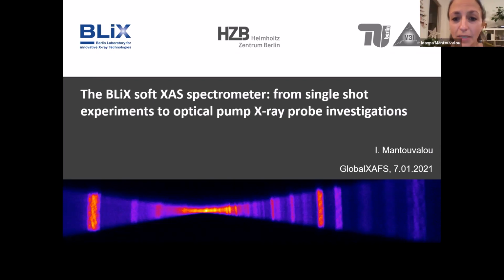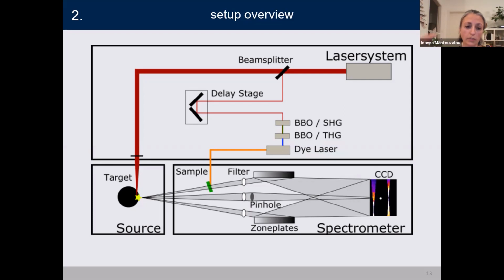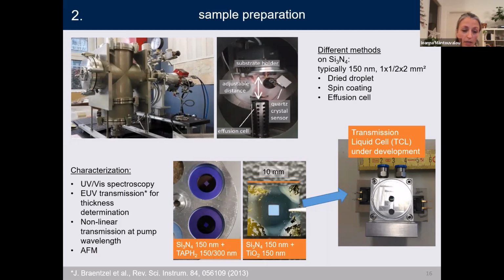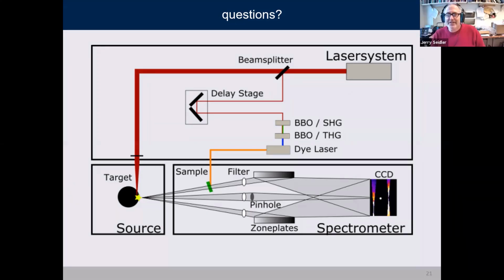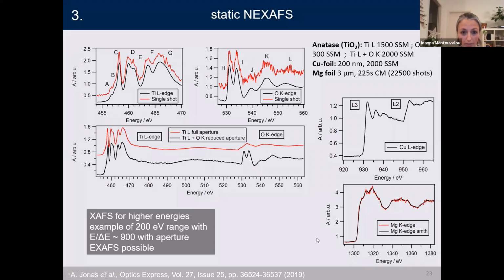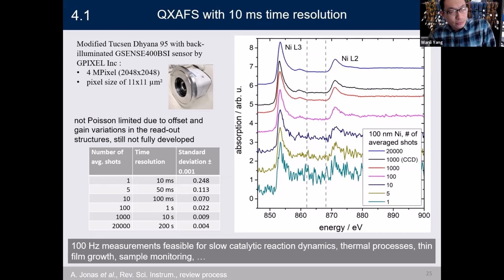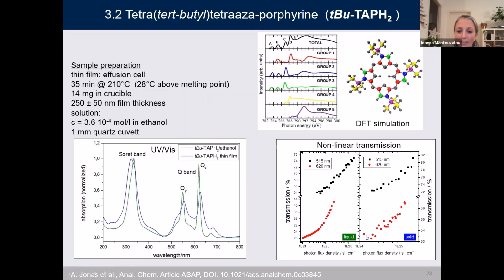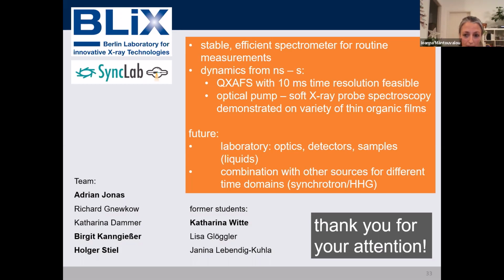The BLiX soft XAS spectrometer: XAS Journal Club, Ioanna Mantouvalou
Title: The BLiX soft XAS spectrometer: from single shot experiments to optical pump X-ray probe investigations
Speaker: Dr. Ioanna Mantouvalou (Helmholtz Zentrum Berlin)
Abstract:  X-ray absorption fine structure spectroscopy (XAFS) is a powerful tool for the investigation of the chemical nature and electronic structure of matter. In the soft X-ray range, the K absorption edges of the main constituents of biological specimens (C, O, N) as well as the L-edges of transition metals are accessible, rendering investigations of organic molecules feasible. Up until recent years, the technique has been restricted largely to large scale facilities such as synchrotron radiation sources, due to the high brilliance of these sources and the adapted instrumentation. Due to an increasing interest in and widespread use of the technique in its different experimental modi, more effort has been invested into the development of laboratory instrumentation. Thereby, nowadays, with high harmonic generation and laser-produced plasma sources for the soft X-ray range, near edge XAFS (NEXAFS) and extended XAFS (EXAFS) have become accessible with performance parameters suitable for routine investigations.     We present the experimental possibilities offered by the BLiX NEXAFS setup, which is based on a ns-laser-produced plasma source [1] and a twin arm spectrometer using reflection zone plates [2]. The highly efficient setup enables static spectroscopy with a resolving power of E/ΔE greater than 900 in the whole available range from 280 eV to 1300 eV. While single shot spectroscopy has already been shown in previous work [3], newest developments enable quick-XAFS with 10 ms time resolution at 100 Hz as well as optical-pump X-ray probe spectroscopy of thin organic films with ns time resolution [4].

Reading:
[1]         I. Matouvalou et al., Rev. Sci. Instrum., 2015, 86, 35116. DOI: 10.1063/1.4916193
[3] I. Mantouvalou et al., Appl. Phys. Lett., 2016, 108, 2011106.
[4] A. Jonas et al., Anal. Chem. 2020, 92:23, 15611–15615.